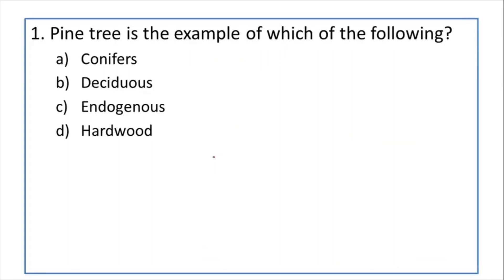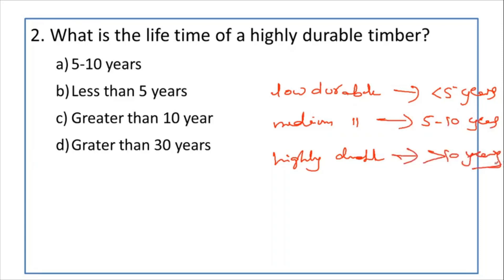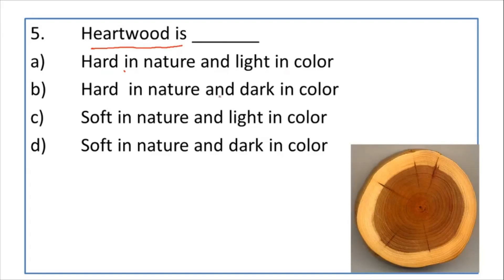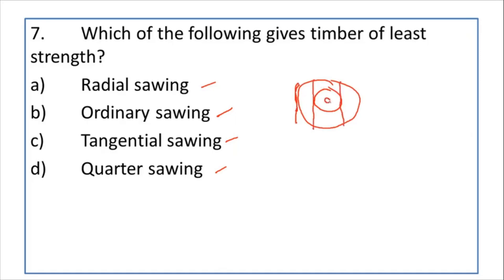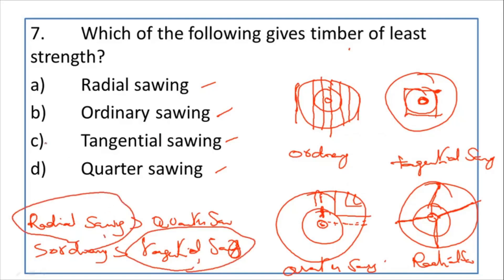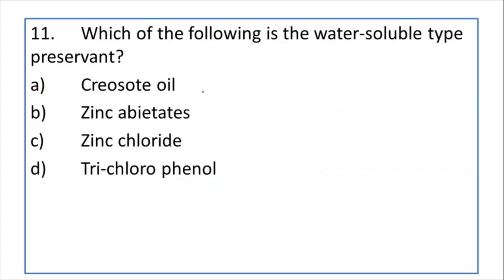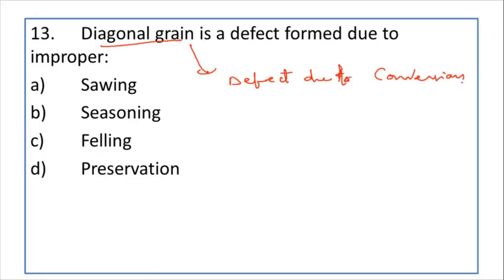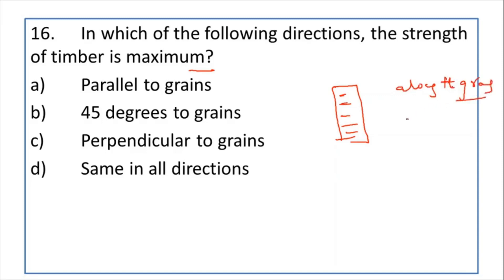TIMBER | BUILDING MATERIALS | civil index | APPSC TSPSC AEE AE POLYTECHNIC LECTURES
Dear students,

To purchase the full course of civil engineering click on the following link:

Validity: 2 years